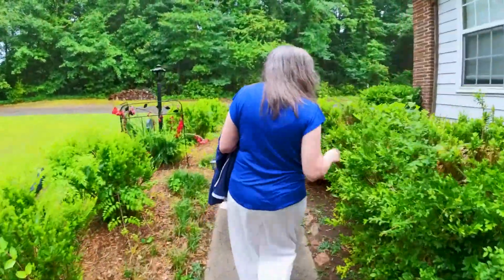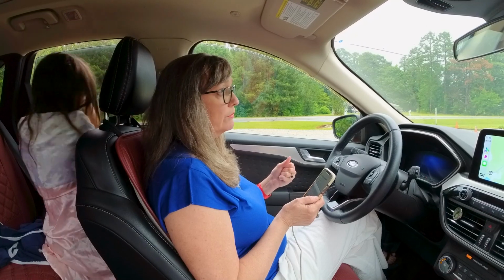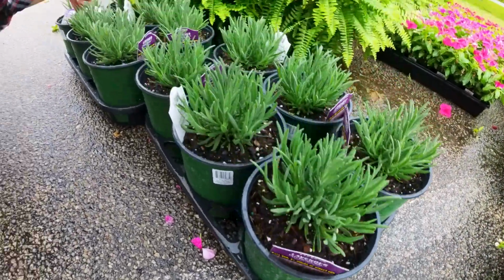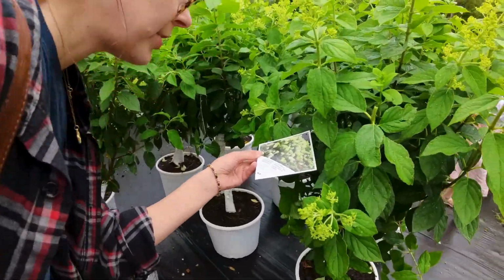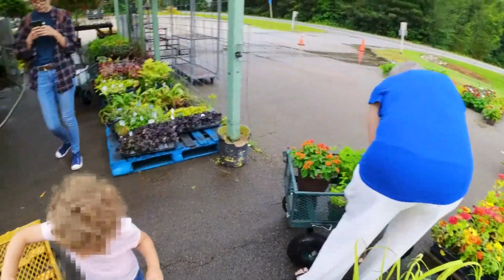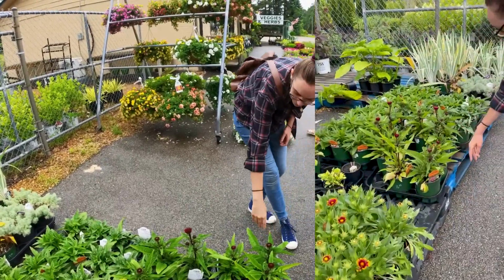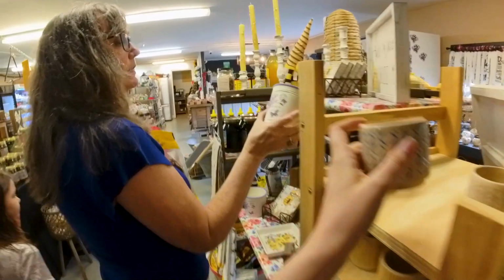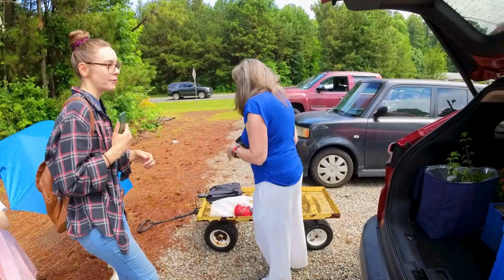Exciting Herb Hunt at Charming Nursery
Sweet Herbin' Livin' - helping you navigate a healthy lifestyle that fits your family, your needs, and your situation.

What an enjoyable day shopping for herbs for my herb garden with my girls!  I set out to find certain herbs like basil, mint, oregano, and rosemary.  I came home with those as well as lavender, dill, and eucalyptus.  We've used the basil, rosemary, and oregano while cooking as well as for fermenting veggies.  Mr. Sweet (aka my husband) and have fun fermenting our veggies in this video

for information on aromatherapy, herbs, and healthy ideas in the kitchen. My blogs and vlogs are growing so check back often.

For information on natural health education, check out Sweet Herbin' Livin's education

I should have gotten that thyme!  Mr. Sweet has asked for thyme two or three times since our visit to Knights Market in McDonough.  Looks like I'll have to make another visit!

You can follow Knights Market on Instagram - @knightsmarketandplantnursery or visit them